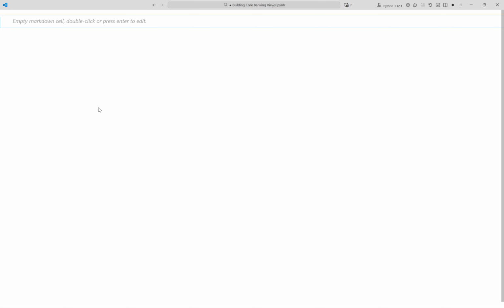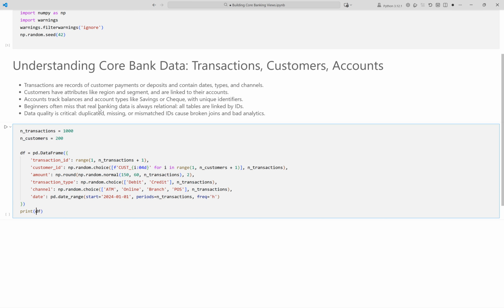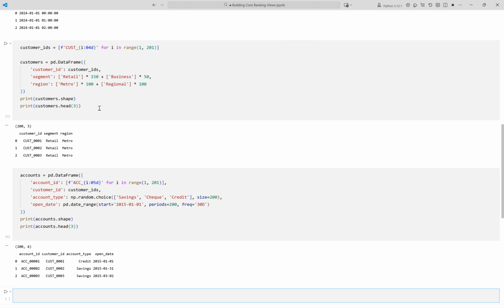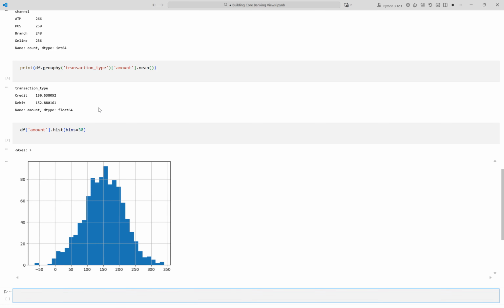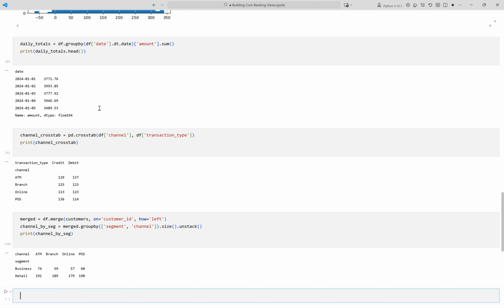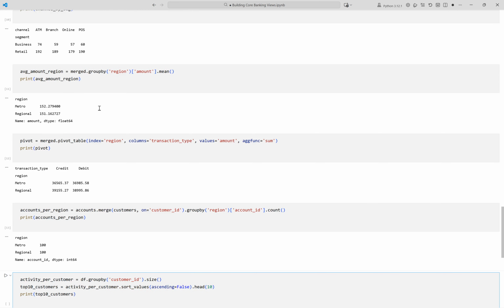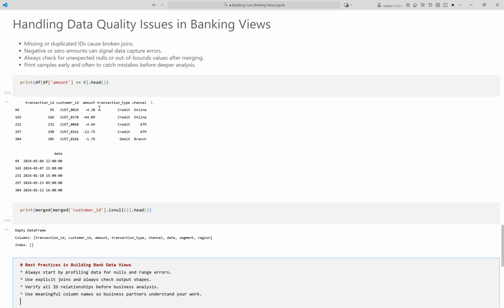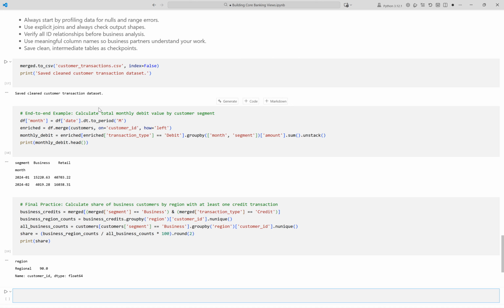How to Build Core Banking Views with Python for Financial Data Management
Learn how to build core banking data views using Python and pandas for foundational analytics. This tutorial covers the creation and linking of synthetic transaction, customer, and account tables, reflecting real-world banking data structures. You will practice aggregating, summarizing, and visualizing data to support regulatory reporting, customer insights, and risk management.

Follow step-by-step examples to analyze transaction flows, segment customer activity, and ensure data quality. The session includes practical business-driven tasks such as grouping by channel, region, and segment, as well as best practices for handling relational data and saving clean outputs for further analysis.

00:00 Introduction to core banking analytics
00:18 Setting up Python libraries for analytics
00:58 Understanding core banking data structure
01:09 Creating synthetic transactions data
01:51 Building the customers table
02:16 Constructing the accounts table
02:40 Analyzing transaction channel distribution
03:30 Calculating average transaction amounts by type
04:24 Visualizing transaction amount distributions
05:14 Aggregating daily transaction flows
06:08 Cross tabulation by channel and transaction type
07:06 Joining transactions with customer segments
08:09 Analyzing average transaction by region
09:04 Summing daily flows by region and type
09:54 Calculating account penetration by region
10:49 Identifying most active customers
11:48 Handling data quality and join errors
12:51 Best practices for building banking views
13:19 Saving and exporting clean data sets
13:16 Calculating monthly debit flow by segment
14:33 Advanced business metrics and final practice